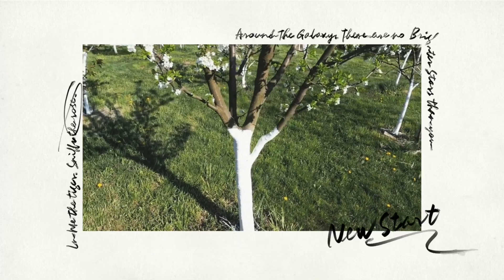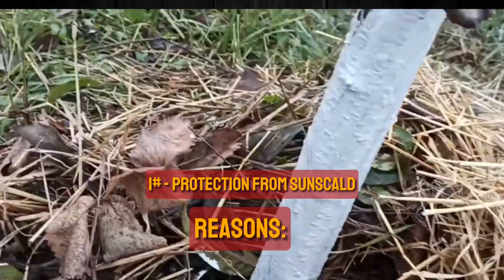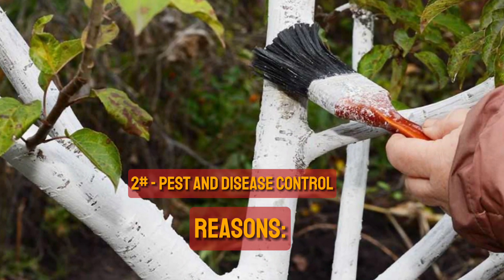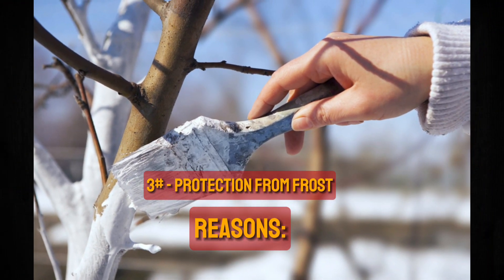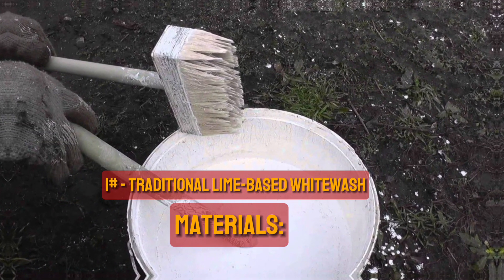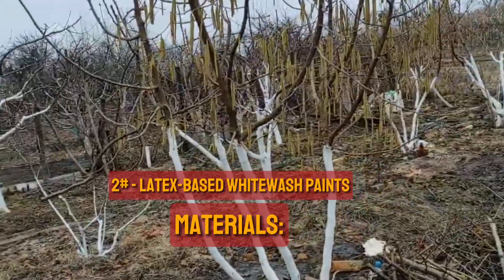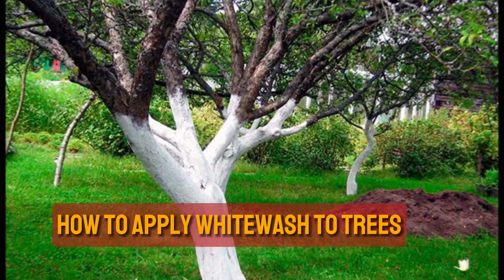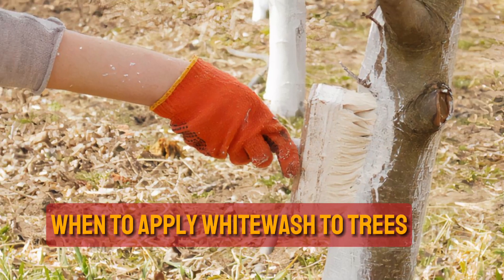Why Are Tree Trunks Painted White - Tree Whitewashing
Why Are Tree Trunks Painted White: Painting tree trunks is an old-time method to protect them. Painting tree trunks white serves a number of functions and can protect young trees and saplings from various harm.